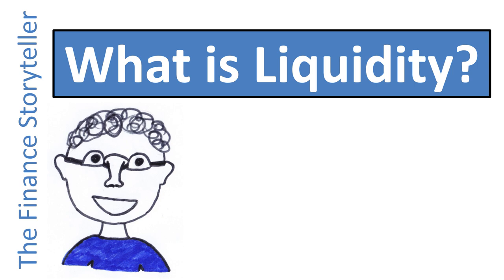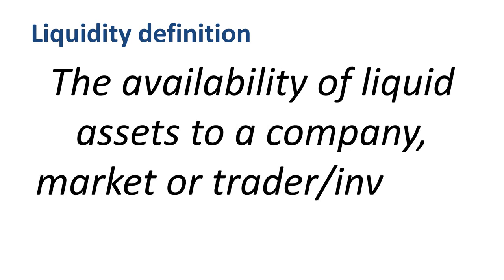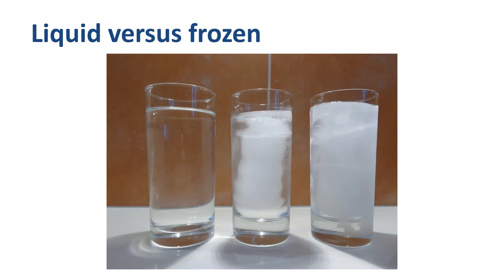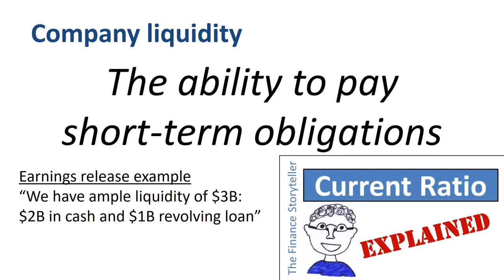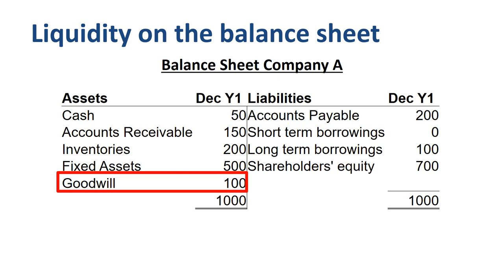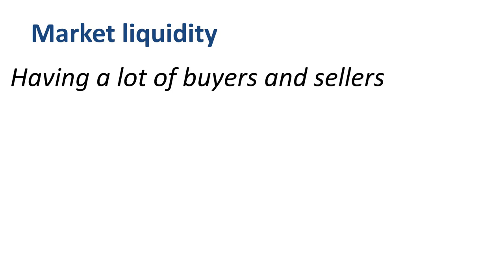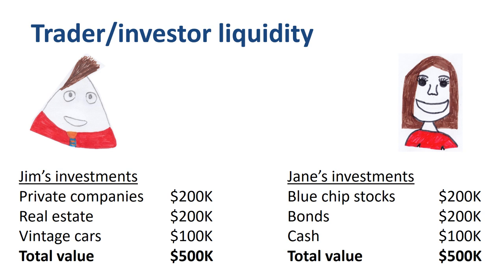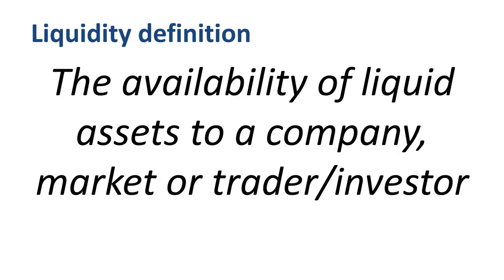What is liquidity?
What is liquidity in finance, investing and accounting? Let’s look at liquidity for a company, liquidity in markets, and liquidity for investors. The term liquidity is used very often in financial news. There might be worries about the liquidity of ABC Corp. Will it be able to pay its bills and survive? Central banks might be providing more liquidity to financial institutions in times of economic turbulence, so they in turn can provide loans to consumers and businesses. Consumers might decide to hold more liquidity, if they are seeking a safety-net for unplanned expenses.

What is the definition of liquidity? Liquidity is the availability of liquid assets to a company, market or trader/investor.

⏱️TIMESTAMPS⏱️
0:00 What is liquidity
0:42 Liquidity definition
1:55 Liquidity for companies
2:35 Liquidity on the balance sheet
3:54 Market liquidity
4:43 Liquidity for a trader or investor